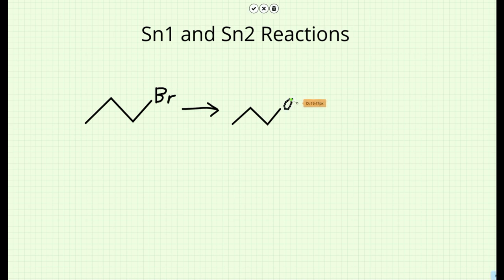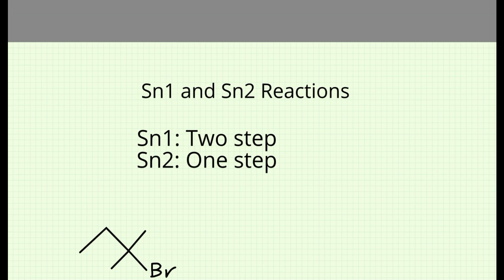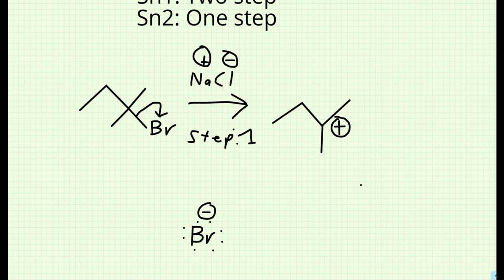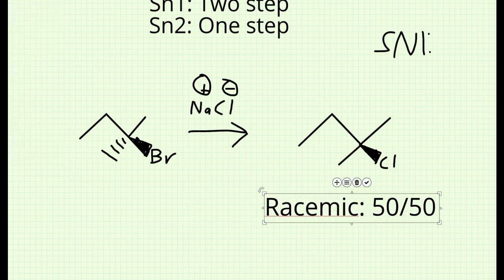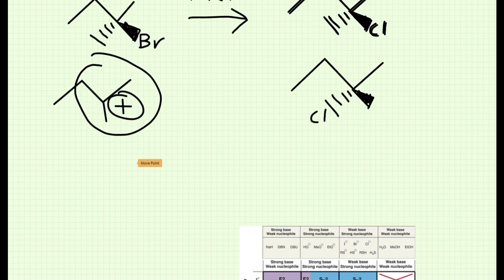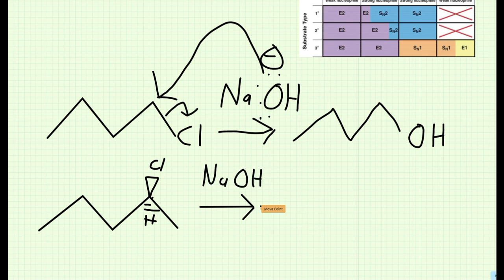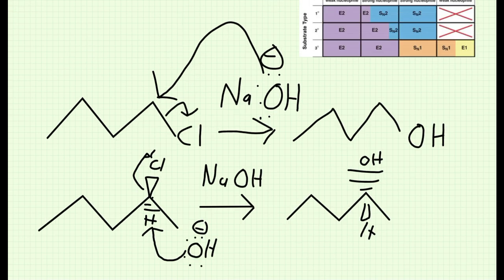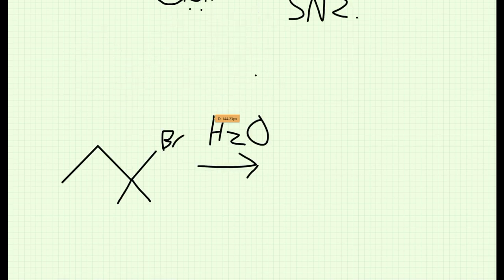What are Sn1 and Sn2 Reactions? Organic Chemistry Explained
Please let me know if I got anything wrong